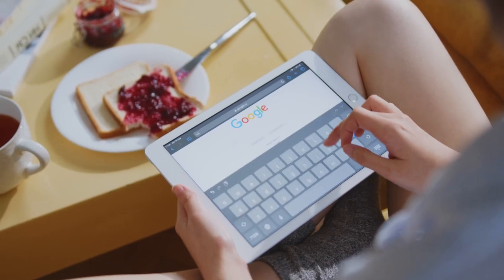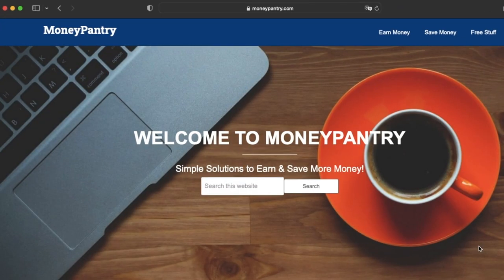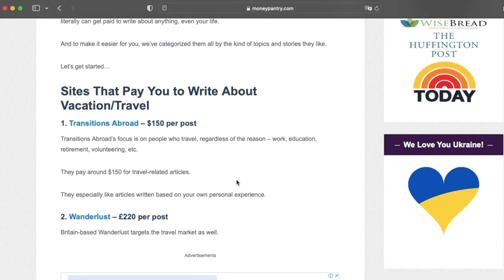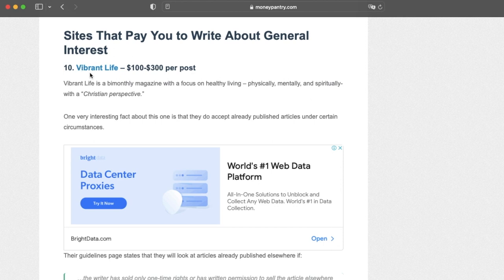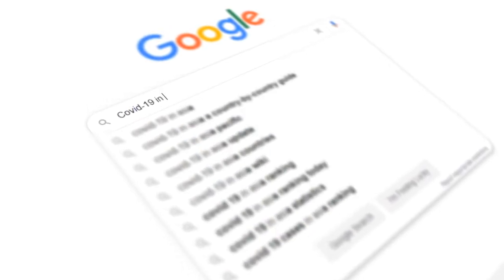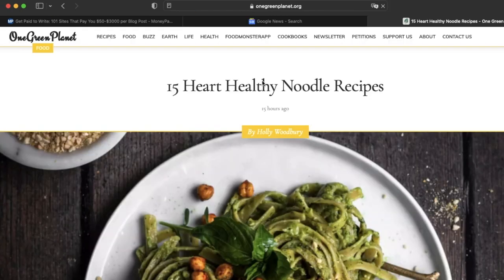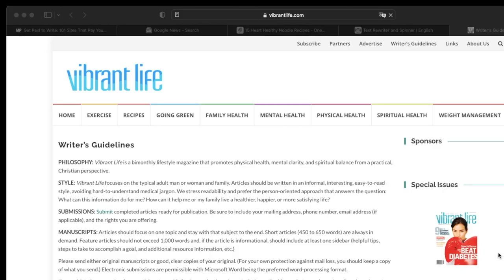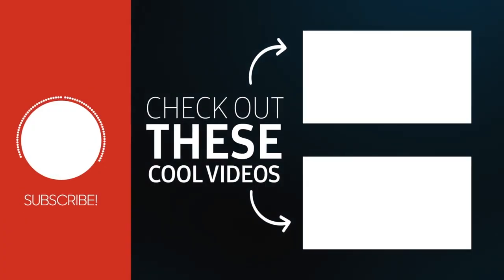Earn $9000 Per Month Just By Using Google News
Hello, in this video, I’ll show you how to make up to $9000 per month just by searching on Google News. This is a new method on how to make money from Google News in 2022 for beginners.

Welcome Technology Updates, here on this channel where we will be discussing cryptocurrencies, NFT, and new technologies along with the things happening in the crypto world, all upcoming trends, and will also be nominating some high potential future projects.